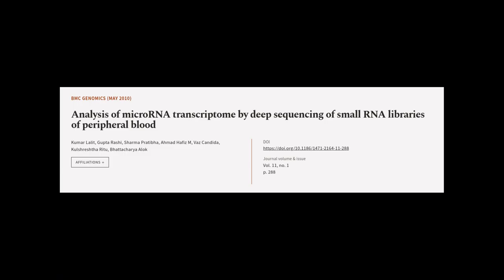Analysis of microRNA transcriptome by deep sequencing of small RNA libraries of perip... | RTCL.TV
### Keywords ###

### Article Attribution ###
Title: Analysis of microRNA transcriptome by deep sequencing of small RNA libraries of peripheral blood
Authors: Kumar Lalit, Gupta Rashi, Sharma Pratibha, Ahmad Hafiz M, Vaz Candida, Kulshreshtha Ritu ,and Bhattacharya Alok
Publisher: BMC
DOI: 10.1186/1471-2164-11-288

### Video Timestamps ###
0:00:00 - Summary
0:01:07 - Title
0:01:14 - Tail
0:01:18 - End